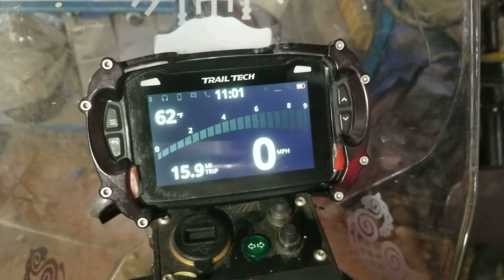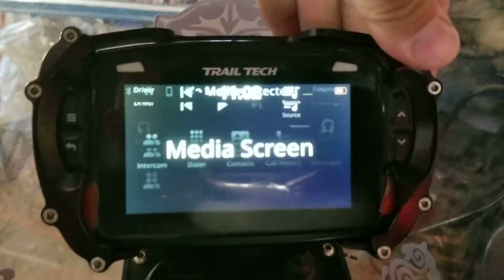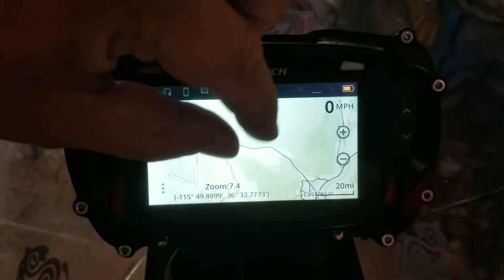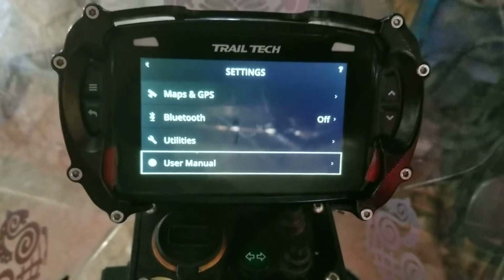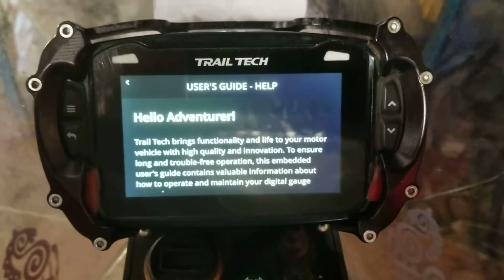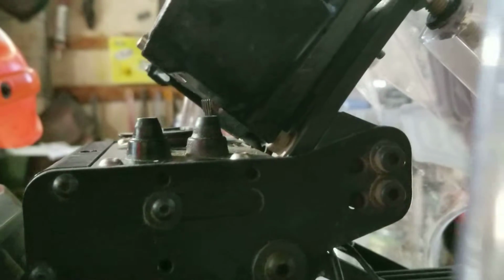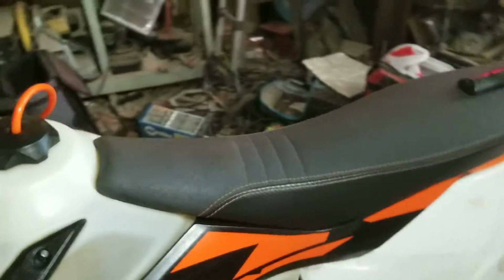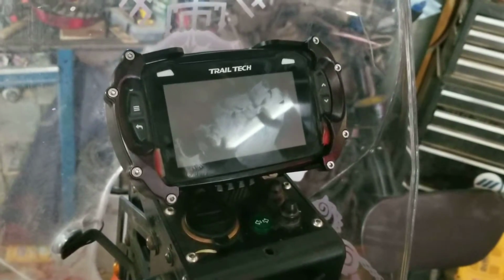Trail Tech Voyager Pro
here is another video about the Trail Tech Voyager PRO that I'm making due to some requests. this is just an update on how it's holding up. for the most part I like it and it's going to stay on the bike for the foreseeable future. if I bought a new bike I would probably put one on it.